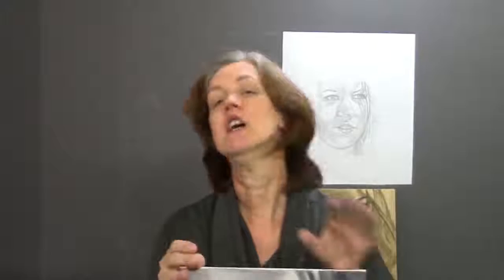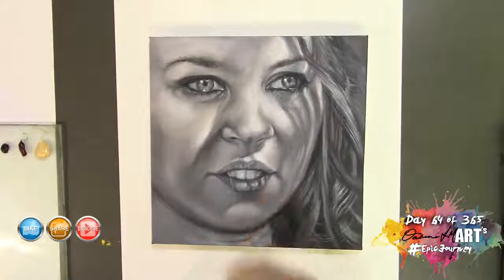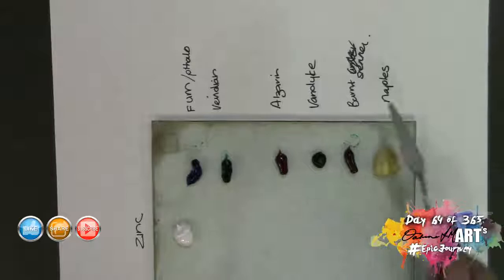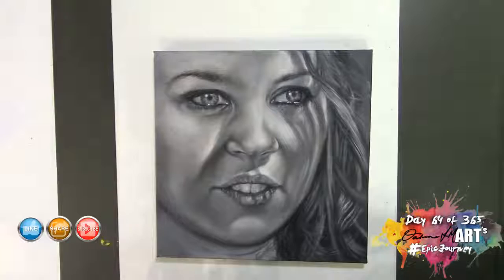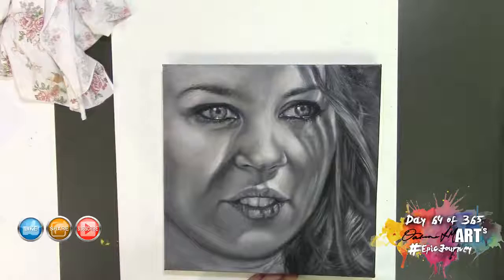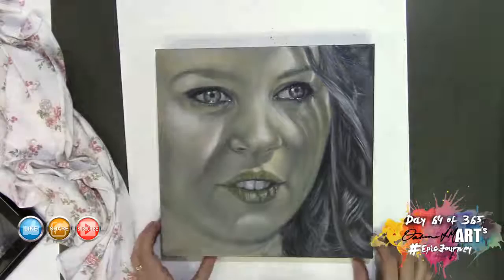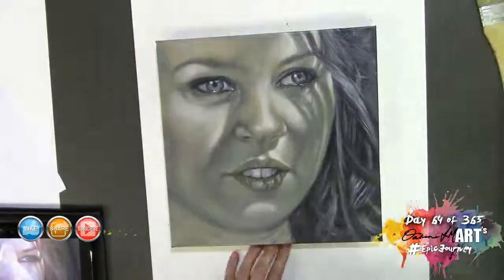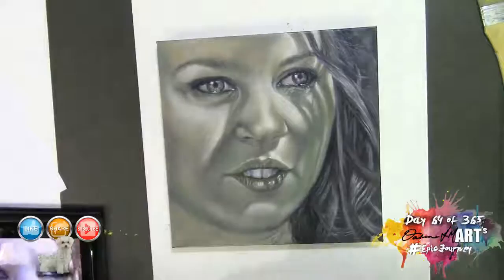Dead layer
I'm on a quest and I need your support. If you would like to support this artistic quest and get exclusive content in return please check out my patreon

MUSIC CREDITS
Do to a recent spat of false music copyright claims on YouTube videos  please know that all music used in videos produced by Epic Art Academy post February 2017, is provided copyright free by the following providers ONLY.
Any copyright related claims and subsiquent in video advertising is therefore false and can be ignored by viewers. We therefore have no choice but to accept the claims or risk the channel being shut down. This means the claimant reserves the right to place advertising on videos. This is inaccurate and we encourage viewers to ignore those related adverts. Any other advertising not related is valid.